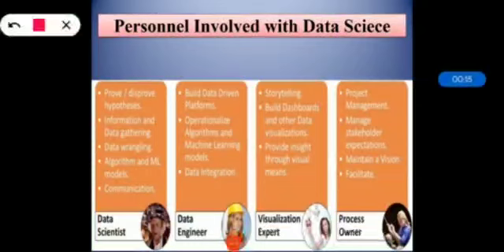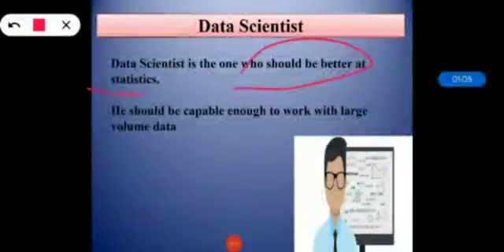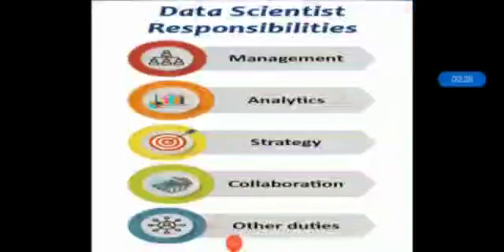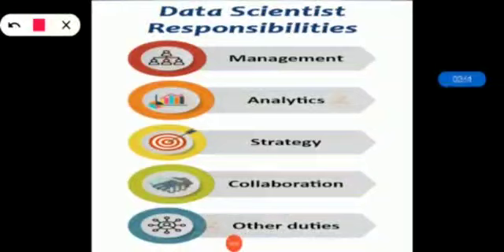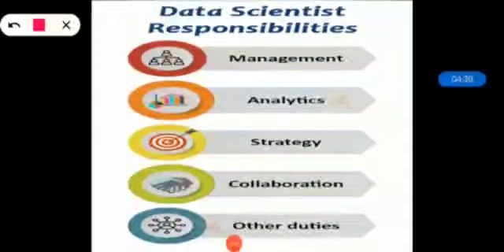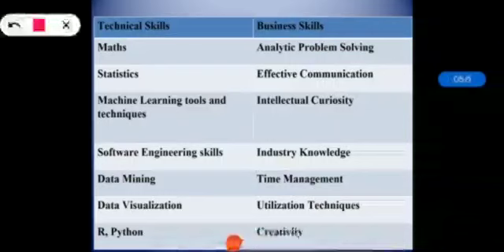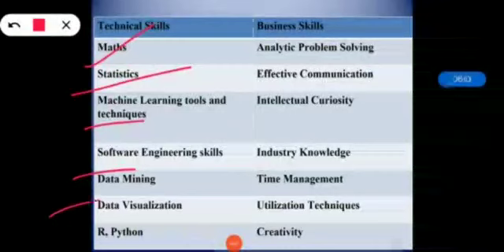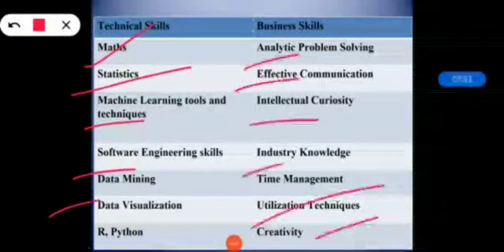DA- Data Analytics-BE CSE-IT- Personnel Invovled with Data Science- Data Scientist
Personnel Invovled with Data Science- Data Scientist